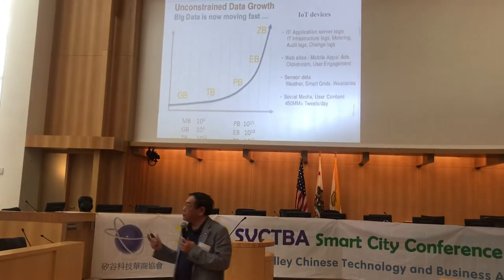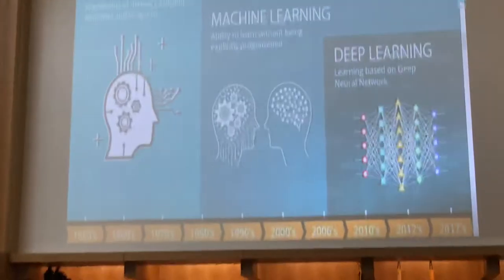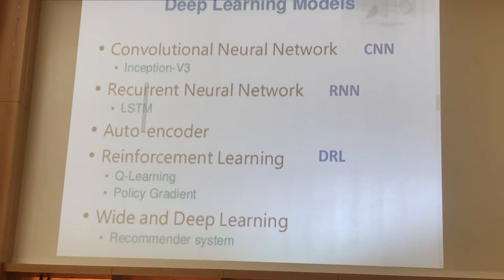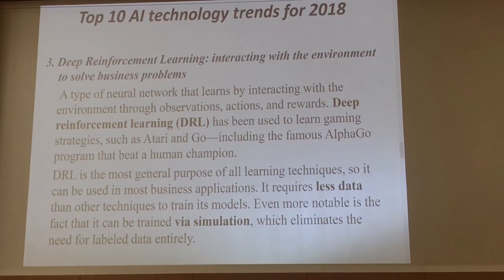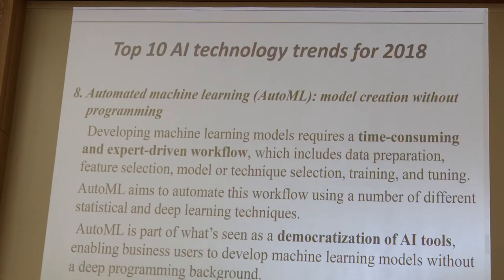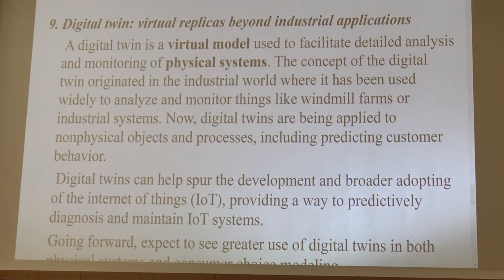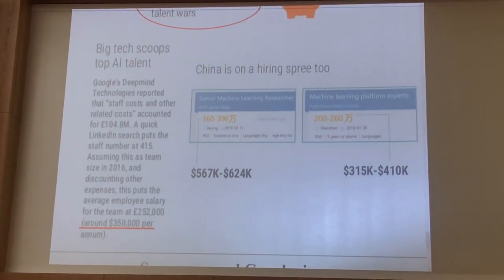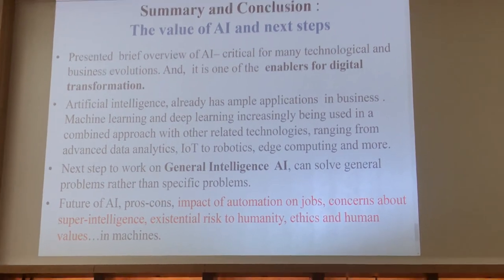Machine Learning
Keynote: AI：Dr. William Kao, Professor UC Santa Cruz Extention